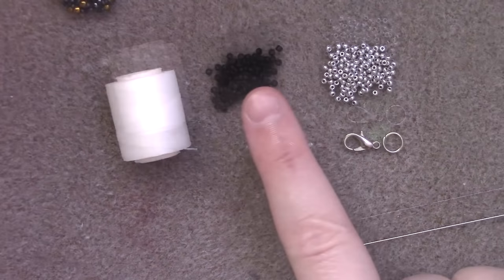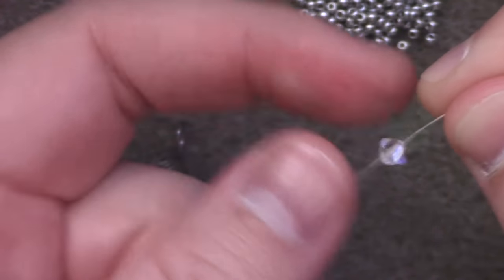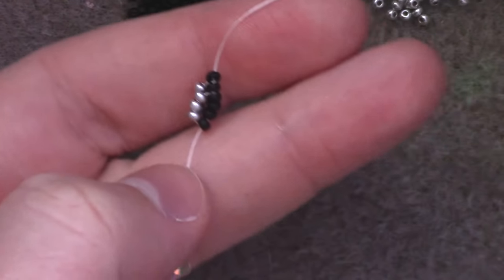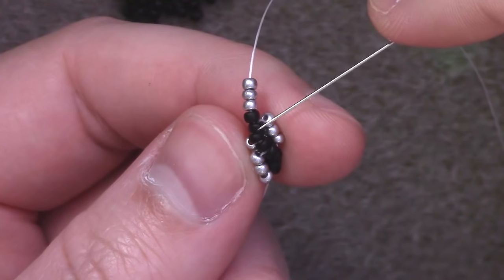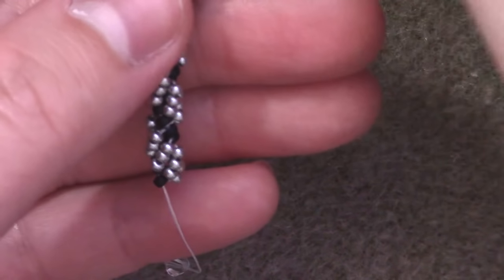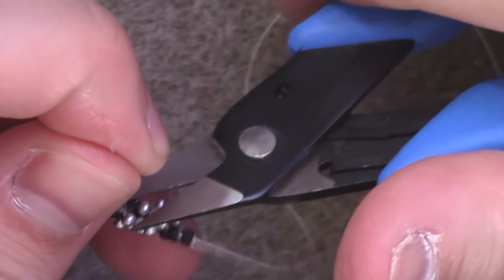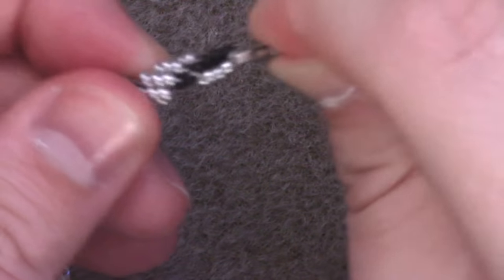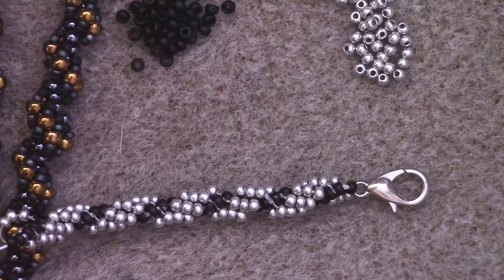Learn the Basics of the Spiral Rope Stitch - A Beginner Beading Tutorial by Aura Crystals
Join Odin and learn all about the Spiral Rope Stitch. Learn this fundamental beading technique to get started with jewelry making and creating your very own handmade creations.

The Netting stitch is a fast and easy technique commonly used to create beaded cuffs and collars. There are so many variations on this stitch, but here Odin will teach you the basics and get you started on your own creations.

TIMESTAMPS:
Materials - 0:34
Starting the Stitch - 1:34
Ending Threads - 5:25
Adding Clasp - 7:38

MATERIALS LIST:
- Two contrasting colors of Beads
- Beading thread of choice
- Beading Needles
- One Stop bead or Spring Bead Stopper
-Pair of Chain Nose or Flat Nose Pliers

USED IN VIDEO:
- Size 11/0 Miyuki round seed beads in:
Matte Black:

- Size D White Nymo
- Size 12 Needles

USED IN EXAMPLES:
Green:
Size 15/0 Miyuki beads in Silver Lined Lime Green:

Blue:
Size 15/0 Miyuki beads in Matte Black: